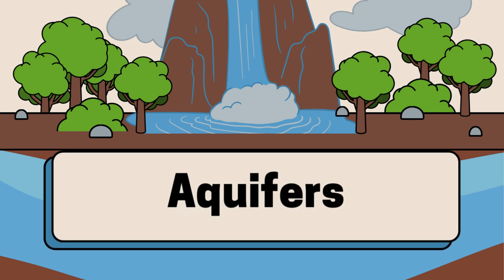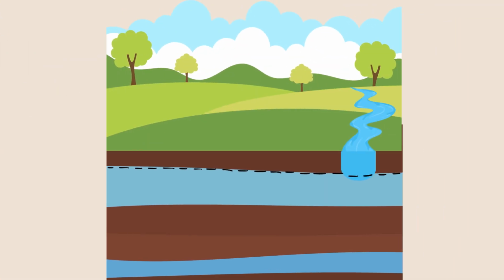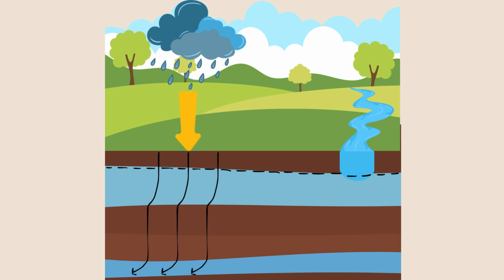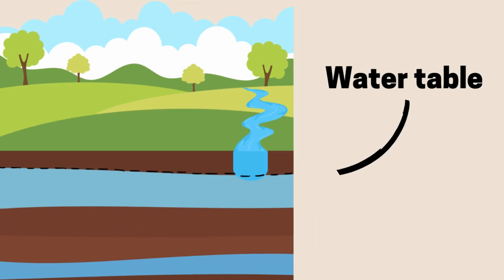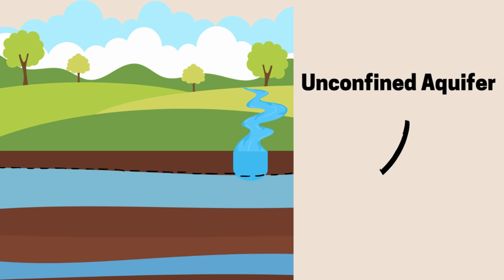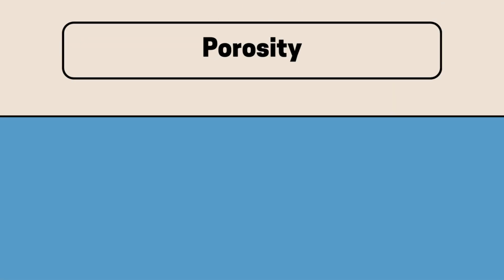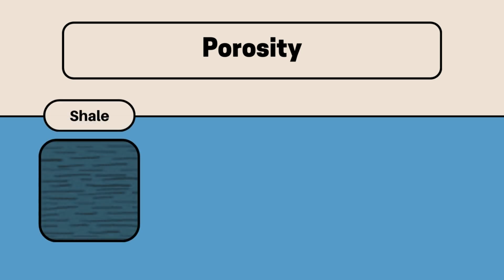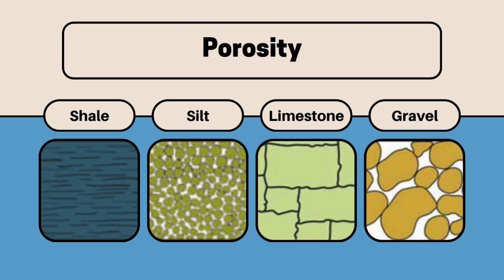What is an Aquifer?